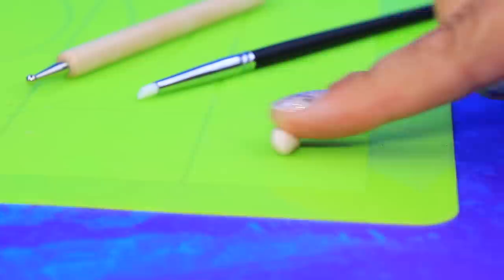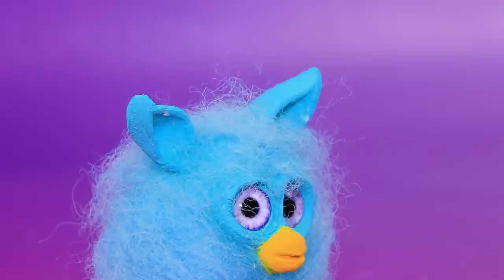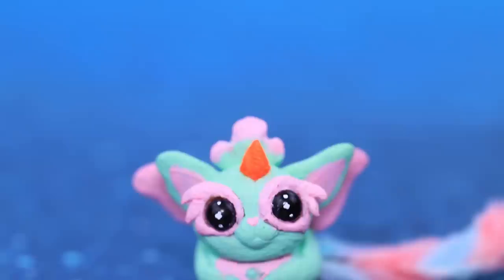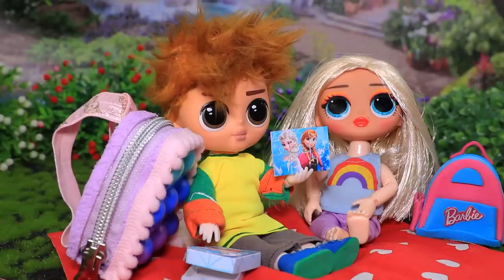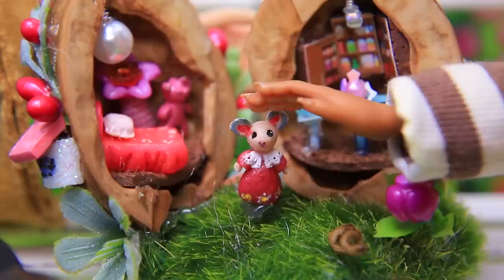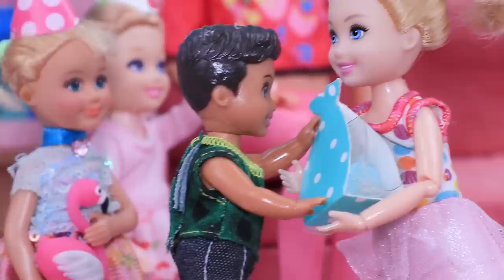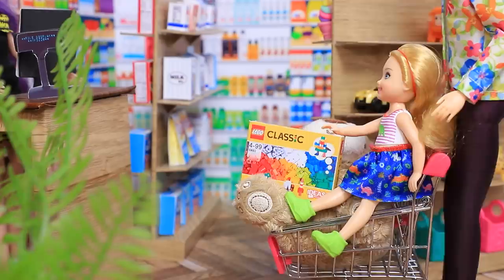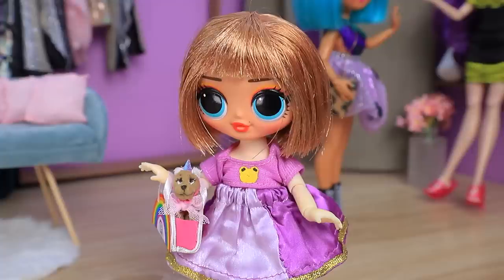25 DIY Miniature Dolls and Toys for LOL Surprise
Miniature animals, 3D pen, anti-stress, tiny house and other small toys will perfectly complement your doll's collection. Rather watch cute ideas and funny life hacks in our new video.

Supplies and tools:
• acrylic paint
• scissors
• tweezers
• paintbrushes
• light clay
• polymer clay
• thick cardboard
• printed paper
• leather cord
• sculpture clay
• toy eyes
• wool
• toothpicks
• foam paper
• wire
• ribbon
• rhinestones
• printed puzzle pieces
• paper
• Elmer’s glue
• jewelry hook
• jump ring
• half-beads
• straws
• printed packages
• printed camera screen
• printed package layout
• cords
• flat bead with crystals
• glitter nail polish
• modeling tools
• silicone cupcake mold
• colorful wool
• essential oils
• baking soda
• citric acid
• dye
• colorful hair extensions
• glitter
• pencil sharpener
• silicone case
• toy key
• walnut
• fake flowers and moss
• beads
• sequins
• fake hair